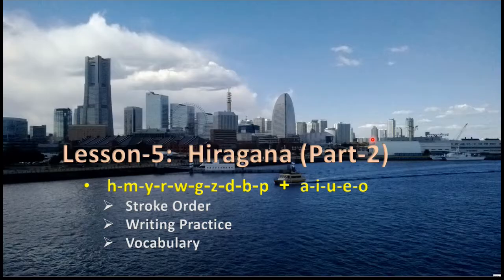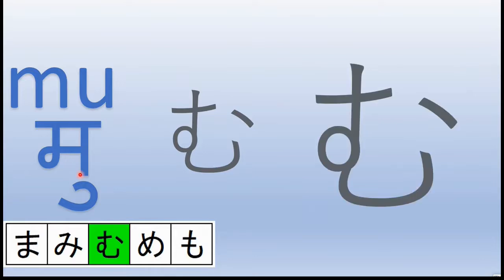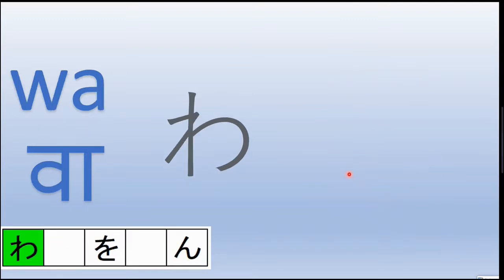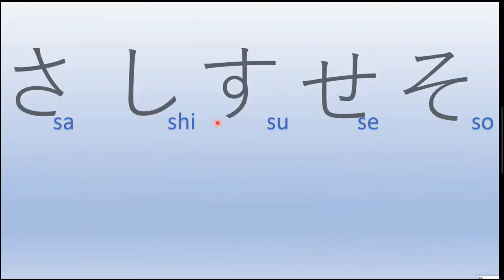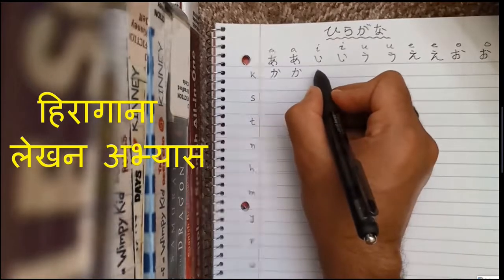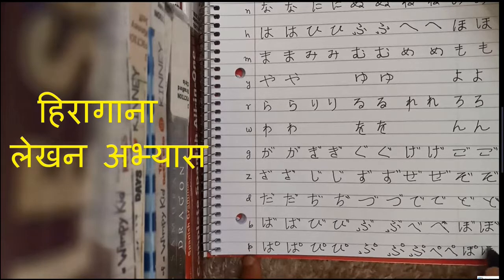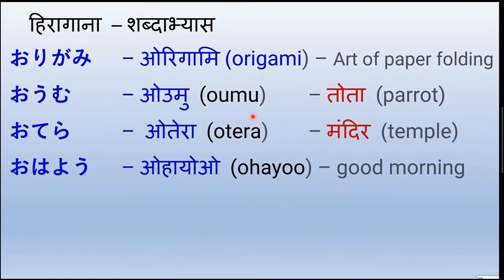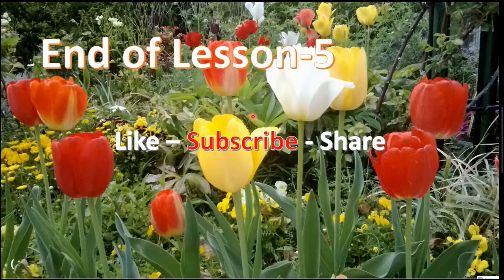Hiragana Characters 2 - Consonants - Japanese Lesson 5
Lesson 5 - The Hiragana Alphabets and Characters (Part-2)

This is the second part of learning the Japanese alphabet system using Hiragana characters. Apart from the regular consonants called gojuons (main consonants), learn about dakuons (murky sounds) and handakuons (semi murky sounds) of Japanese. Below perspectives are addressed in the lesson.
1) Writing Hiragana alphabets
2) Stroke Order
3) Practice Video
4) Vocabulary